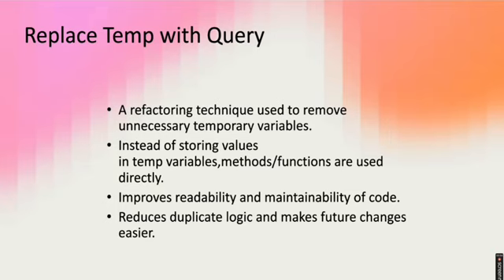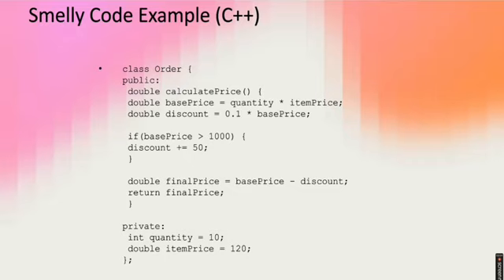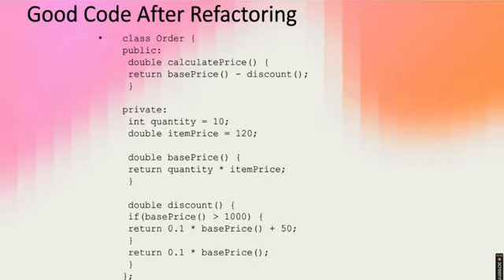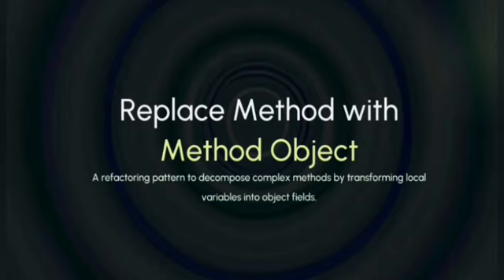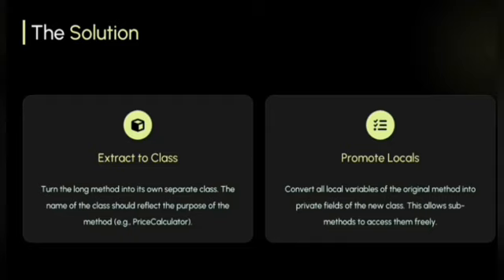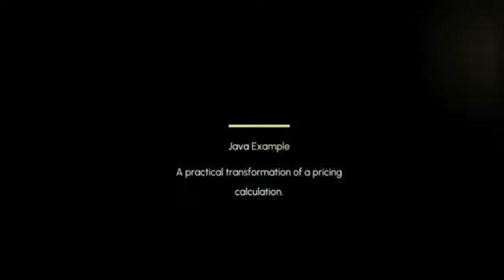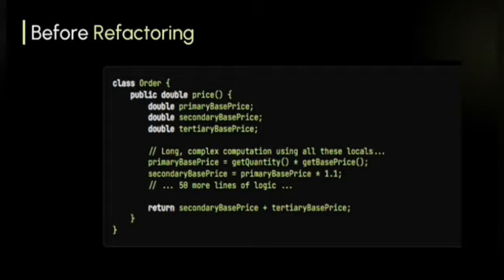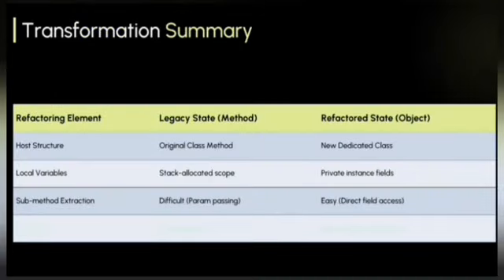June 2, 2026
SAD presentation